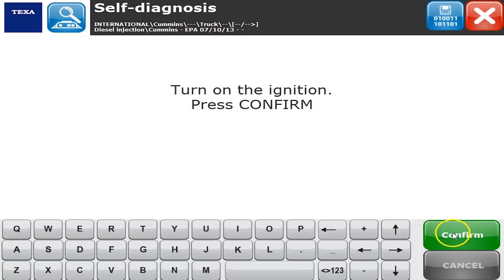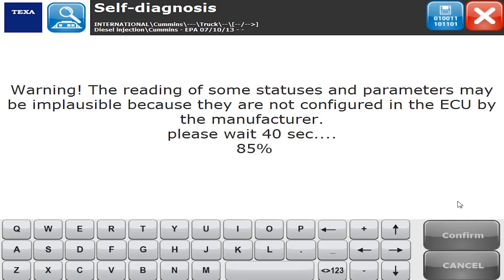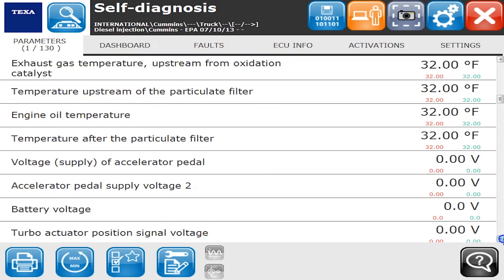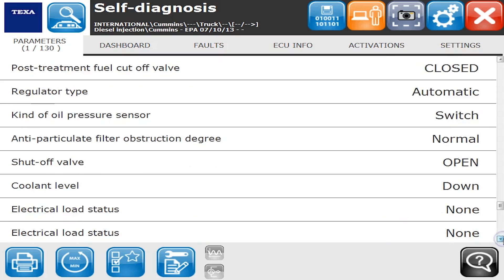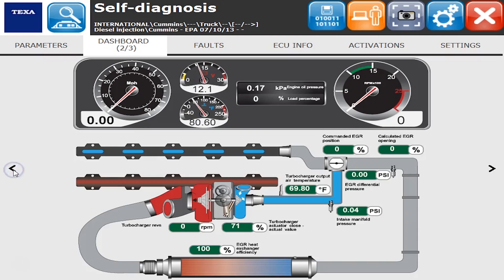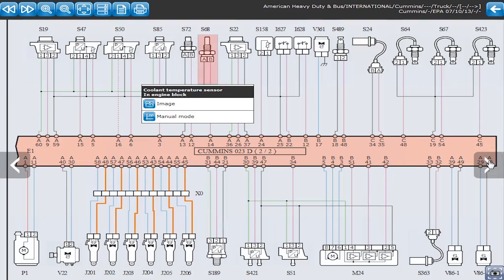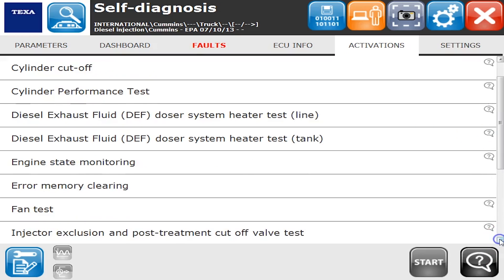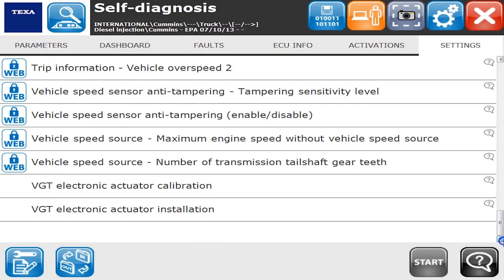TEXA Truck Diagnostic Tool on 2009 International with Cummins ISX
In this video, we are on version 39.1c for TEXA, and we show you what can be done on a 2009 Cummins ISX. Yes, it does all the same commands you would find in Cummins Insite, including DPF regens, parameter changes, cylinder cut-out tests, and much more.